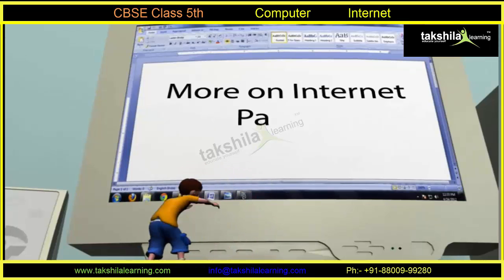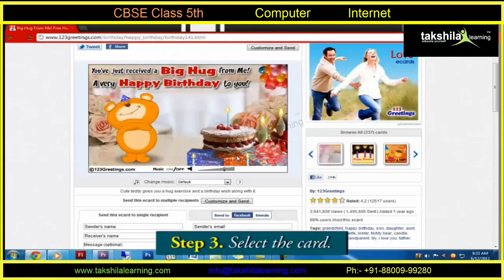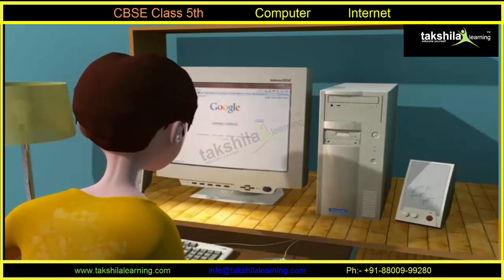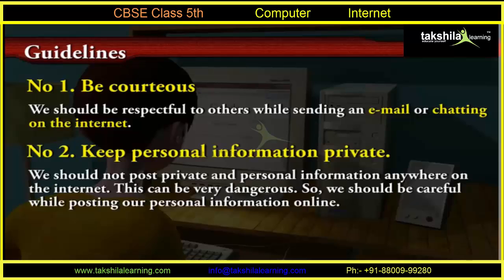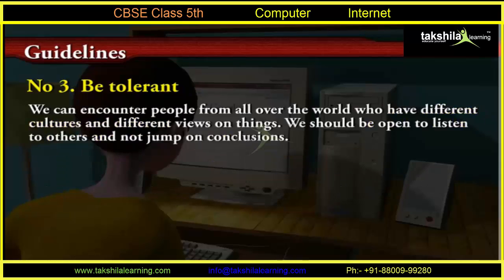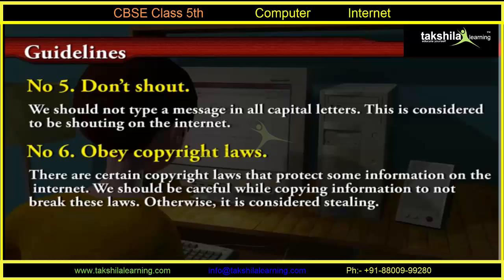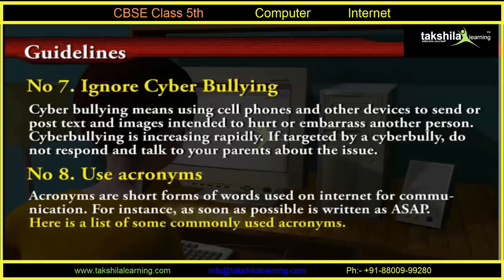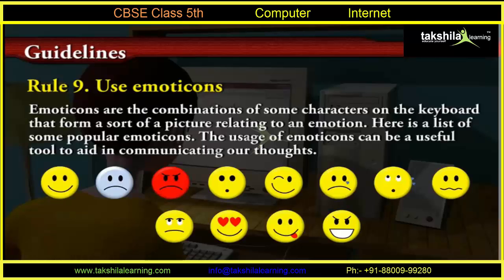CBSE Class 5 Computer | Internet | NCERT Solutions | CBSE Syllabus | ICSE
Takshila learning introduce Online school classes for class 5 computer with NCERT guide, worksheets, sample question papers on ICSE/CBSE exam pattern. Know More

Learning becomes so much easier with animated school online classes, especially designed for CBSE Class 5 computers. It has transformed the methodologies of overall learning. Completely based on NCERT Syllabus, the CBSE guide for class 5 has been crafted to capture and foster the attention and interest of growing kids.

Takshila Learning K-12 Content covers all topics and lessons of computers of Class 5 level and it’s been designed with interactive instructional media such as Images & Animations to stimulate students towards learning. CBSE question paper for class 5, worksheets for class 5 and NCERT solutions for class 5 can be easily used for understanding of the concept in conjunction with all types digital resources including laptop, Tablets, pen drives, mobiles to provide a solid platform for effective learning & prompt assessment.
The syllabus for CBSE class 5 is structured in such a way so as to make it a detailed study of all that was learnt in CBSE class 4 along with exploration of the new concepts. So for what are you waiting for?

For Free Blogs please visit below links:-